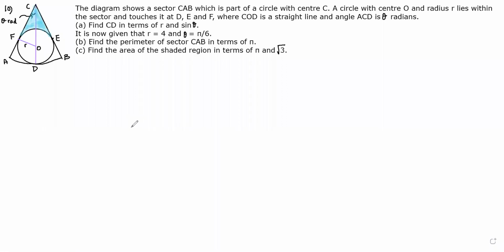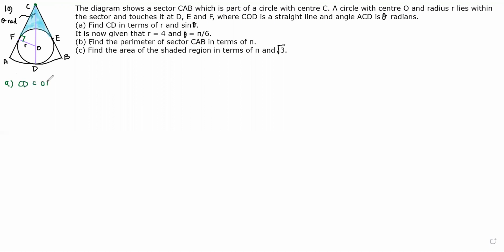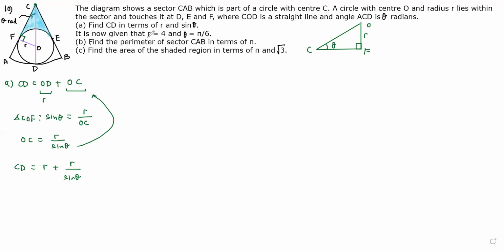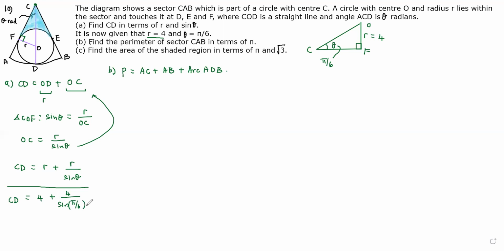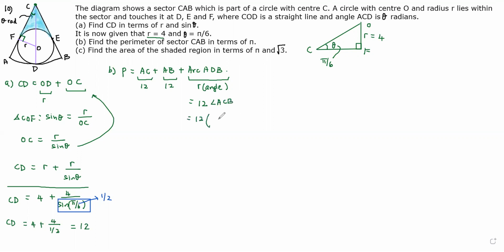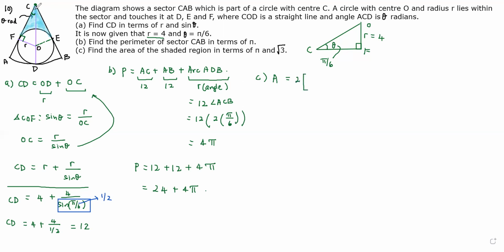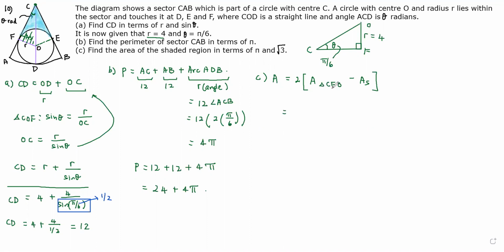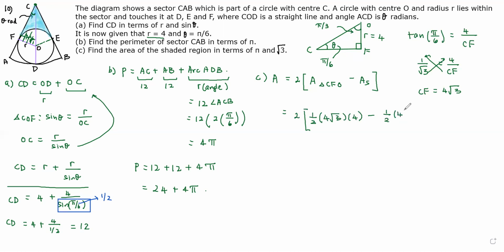9709/11: A Level Mathematics Paper I, Pure Mathematics I, Oct/Nov 2020, Question 10.